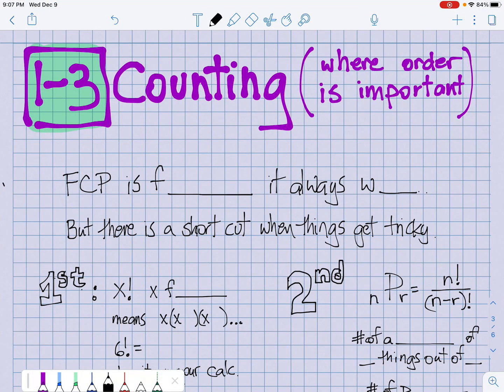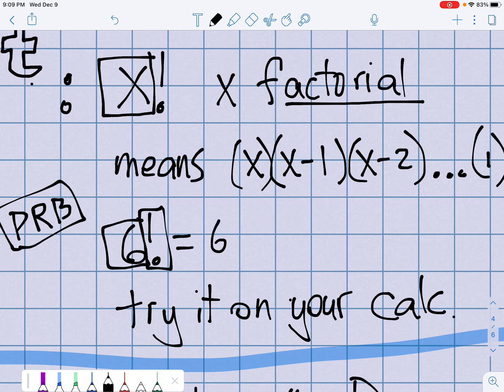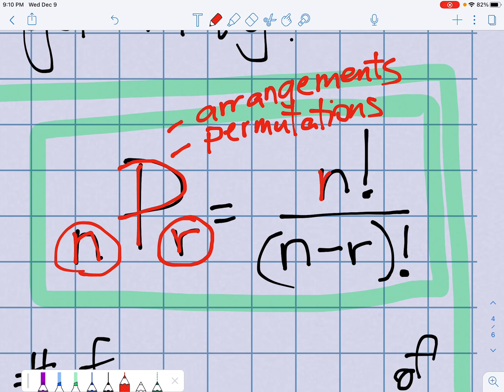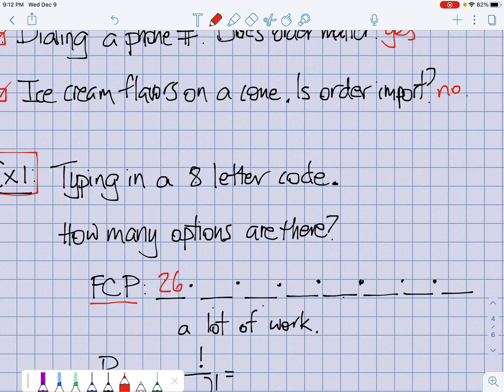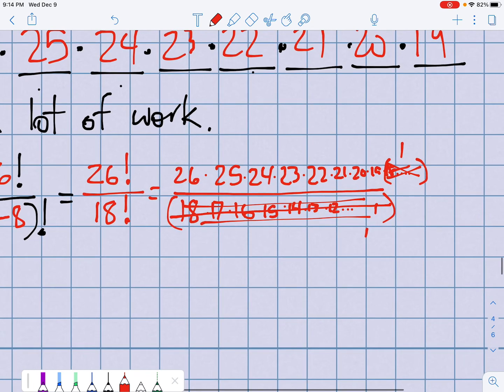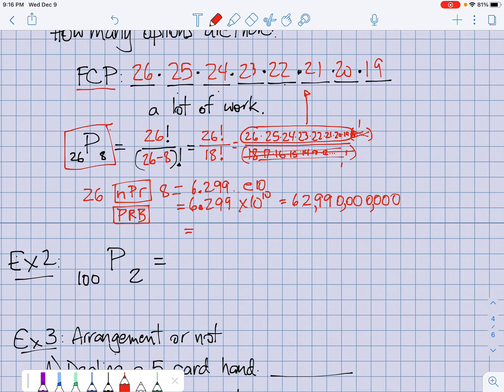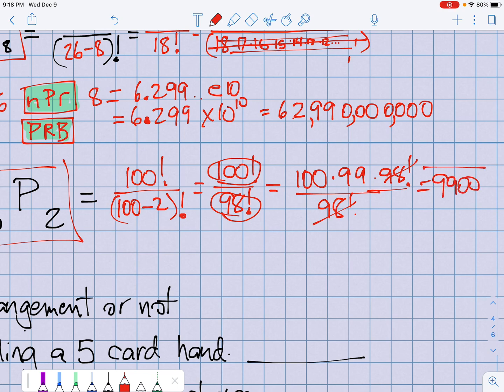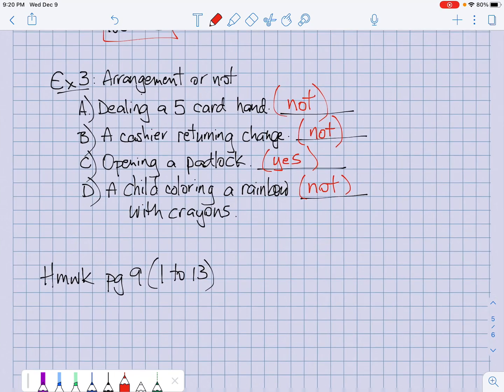1.3 permutations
Counting where order is important